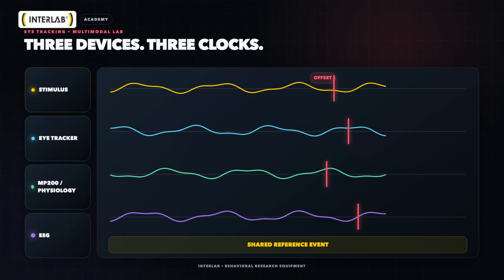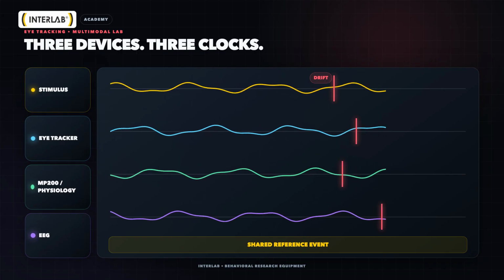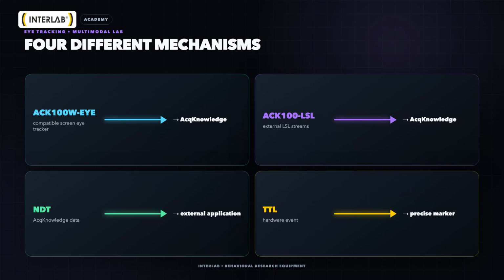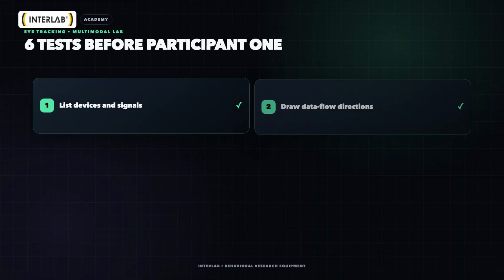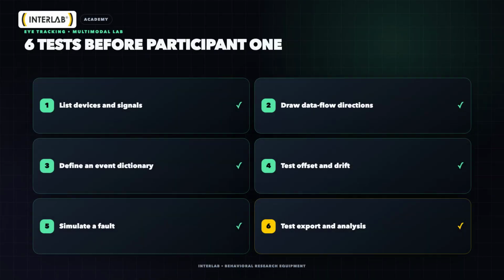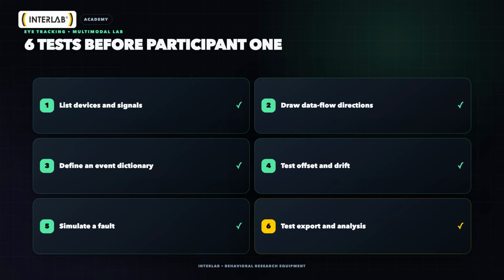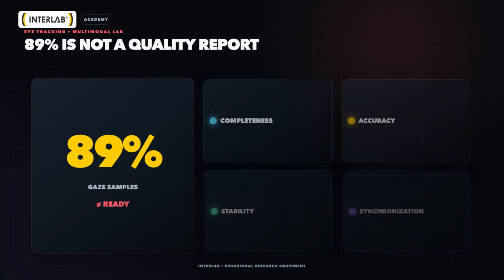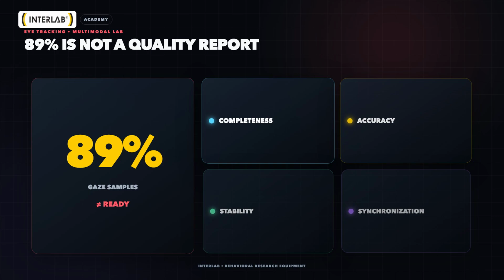Eye Tracking + EEG + GSR: How to Build a Synchronized Behavioral Lab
How can eye tracking, EEG and physiology be aligned on one timeline? This video presents three laboratory architectures, explains the difference between ACK100W-EYE and ACK100-LSL, and clarifies the practical roles of TTL and NDT.

You will learn:
- where offset and clock drift originate;
- how continuous data differ from event markers;
- what BIOPAC MP200 and AcqKnowledge do in a multimodal lab;
- when ACK100W-EYE, ACK100-LSL, TTL or NDT may be appropriate;
- why wearable eye-tracking glasses require a different workflow;
- which six checks to perform before the first participant.

Planning a research setup? Send INTERLAB your list of signals, existing devices and stimulus-presentation software. We can help select the eye tracker, BIOPAC system, modules, licenses and synchronization interfaces for the planned experiment.

Resources:
Behavioral lab with MP200, AcqKnowledge and LSL:

Chapters:
00:00 Three devices, one timeline
01:02 Three devices, three clocks
02:14 Continuous data and event markers
03:18 BIOPAC MP200 and AcqKnowledge
04:31 ACK100W-EYE, LSL, NDT and TTL
06:21 Three common lab architectures
08:34 Wearable glasses need a different workflow
09:39 Six checks before participant one
10:51 Why 89% Gaze Samples is not enough
11:48 How to specify the setup